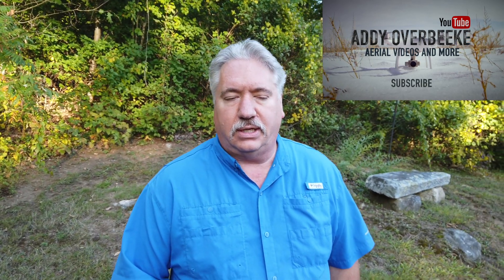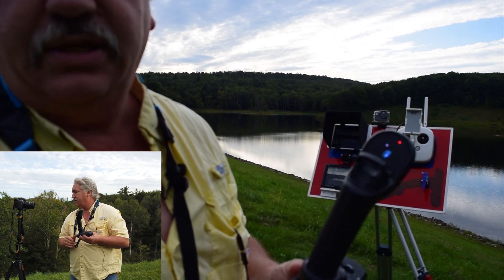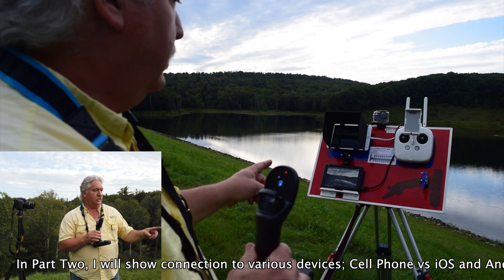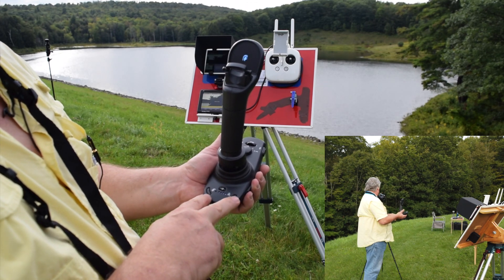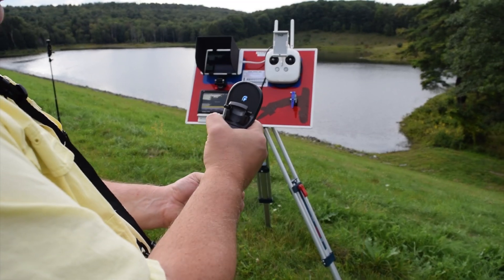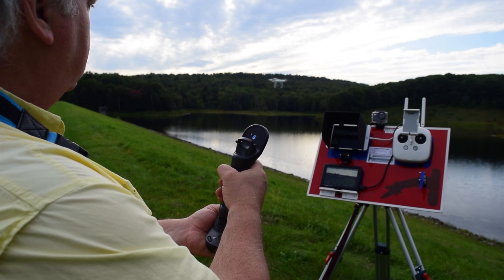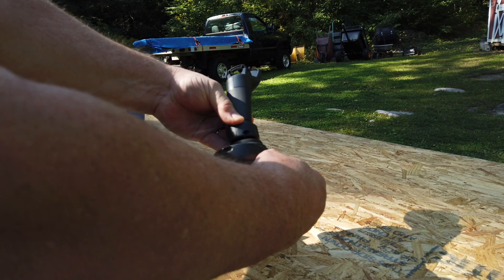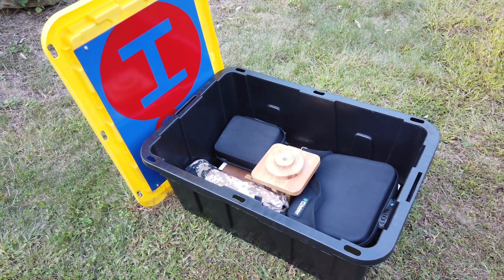FT Aviator Flight Controller for DJI Drones Intro Part 1 of 3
Part 1 is the Introduction with some dramatic entertainment video and stills from Wright Brothers National Memorial, the birthplace for powered flight. I also provide commentary on my user experience of the FT Aviator with my DJI Phantom 4 pro using a custom-built flight control panel making drone flight totally wireless from the FT Aviator controller.

As a bonus, I have a quick fix tip for users that have difficulty installing the cell phone bracket and a small teaser for part 3 for how I organize my equipment.  Enjoy the video.

Part 2 will explain in simple end-user detail the install and setup of the FT Aviator App with Bluetooth connection, the differences between the DJI Go4 App and the FT Aviator App.
Also, Part 2 provides more extensive information on the FT Aviator flight controller than the general explanation in Part 1 Intro. Included are different connection configurations for maximum portability and compatibility with iOS and Android devices.

Part 3 will show my user experience and how I intend to the FT Aviator for commercial and fun drone flights.

Music in video is subscription licensed by Artist.

Let me know if you have any question in the comment section below.

Thanks for watching and please Like, Subscribe, and don’t forget to hit the notification bell so you get a notification when Part 2 and Part 3 are uploaded in the next few coming weeks (as of Sept 21, 2019).